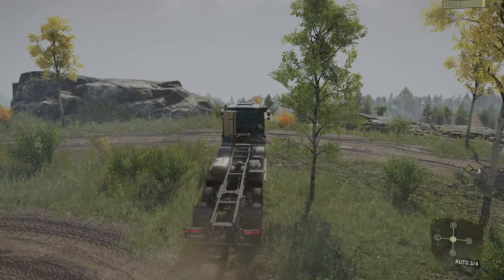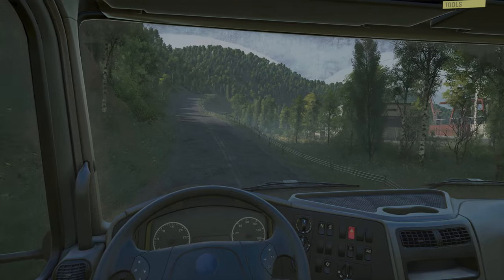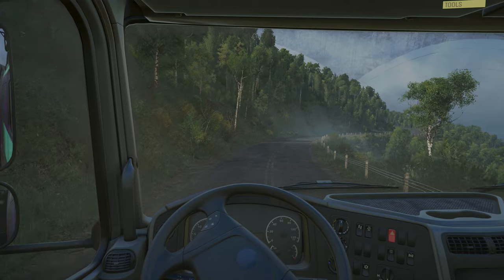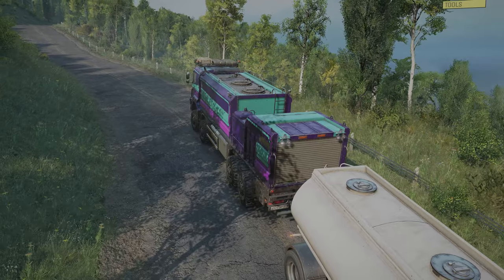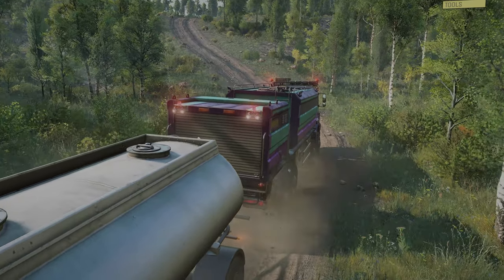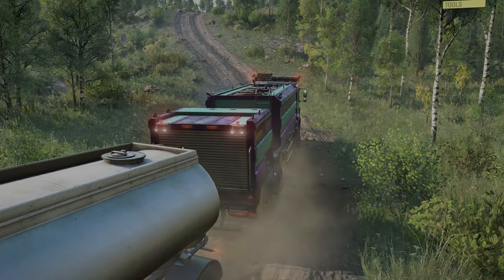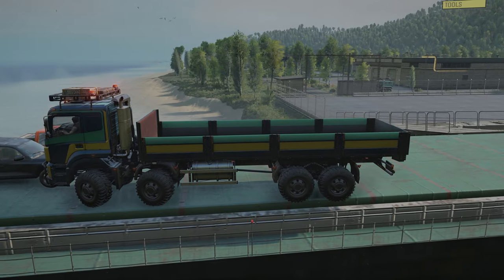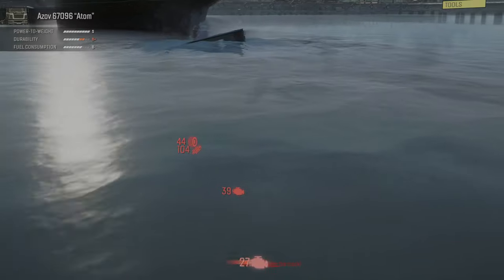A SNEAK PEEK at SnowRunner Season 13: Dig & Drill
It is time to dig deep and drill down on our first glimpse of SnowRunner Season 13: Dig & Drill, the first major DLC included in the Year 4 Pass, plus news of its release on the Public Test Server (PTS).